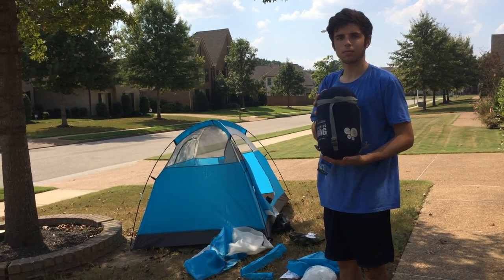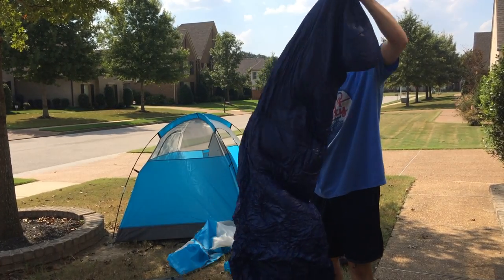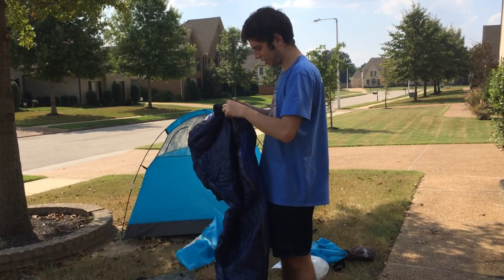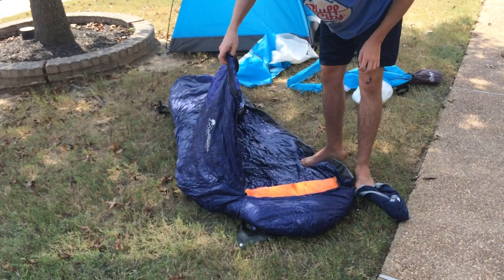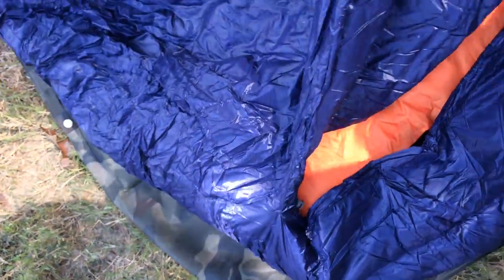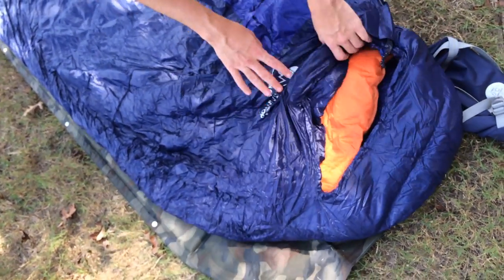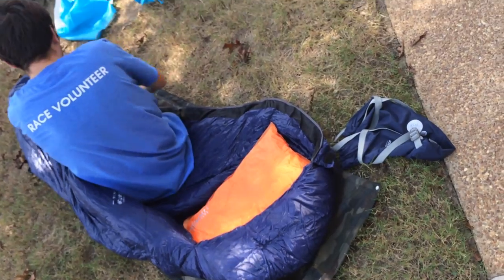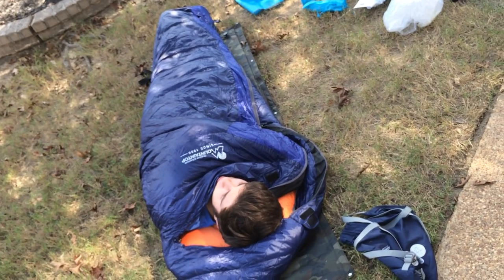Mountaintop Lightweight Natural Down Mummy Style Sleeping Bag rated 32℉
The natural down material is so soft and WARM! I love this "mummy style" sleeping bag!

We have some upcoming camping trips this fall, and learned the hard way last year that we really DO need much warmer gear. Last October, there was a 38 degree night and it was CRAZY cold! This mummy style bag is perfect for keeping warm and I love that you can use the cinch style clasp to close the area around your head to only have a small opening. This traps in heat perfectly for cold nights!

Pros:
1) This is rated to 32 degrees F (Zero Celsius)
2) Generous sizing! I tried it out, so it's great for my 5'8" height, and also tested with a 6 foot tall man, and he had room to spare to be totally covered head to toe.
3) Zipper worked perfecty - no issues with snagging in the material
4) Cinch closing design around the head works to keep heat trapped inside for maximizing warmth
5) Duck down filling is excellent for insulation
6) Durable feeling rip-stop nylon material (it's very lightweight - SO MUCH lighter than my other sleeping bag!)
7) Water resistant material

SPECS:
MEASUREMENT- 80*215cm(31.4*84.6 inches). Compressed Size: 35*18*18cm(13.7*7.0*7.0 inches), can be easily fitted into any backpack.

Cons:
I would love a small inner pocket that zips up to hold my phone. I'm sure it will just slide down to my feet while I sleep. LOL
Not a deal breaker, but my friend has one with a velcro pouch inside.

Down material is perfect for warmth, but I would NOT put it in a washing machine. Spot washing is more practical. I know it's water resistant, but I sure hope it doesn't get drenched in a downpour of rain. That will surely test the water resistance.

Overall, this is a very compact, lightweight sleeping bag that packs a lot of warmth. I feel like I'm finally prepared for fall camping. Our old sleeping bags are just fine for summertime adventures, but so inadequate if there's a chance it will drop below 50 degrees. (Last time we attempted a late fall weekend trip, it was predicted to be a low of 45 degrees, and it dropped to 38 for us!) I love that this provides warmth without being bulky.

You can find this item on Amazon

Amazon item name:
Mountaintop Lightweight Sleeping Bag/500 Fill Down Sleeping Bag with Bag/Summit 32℉ Backpacking Sleeping Bags for Adults Camping Hiking
by Mountaintop